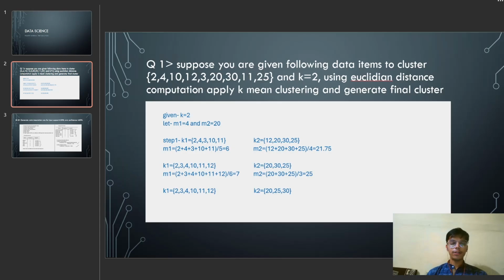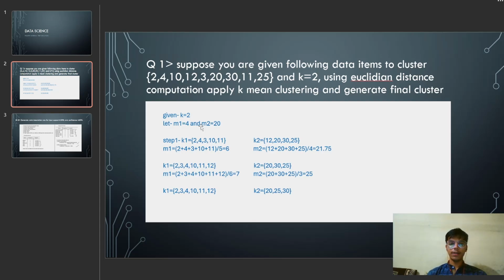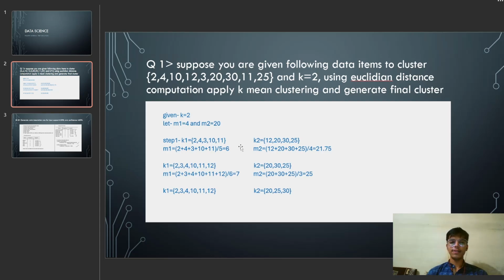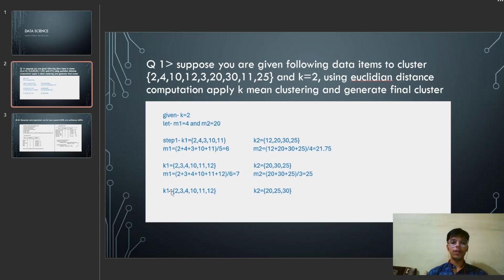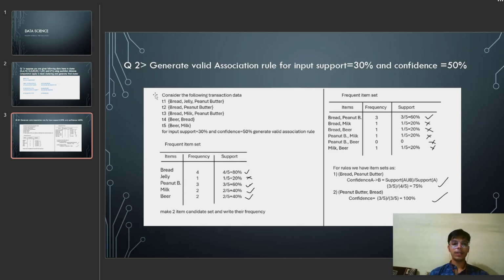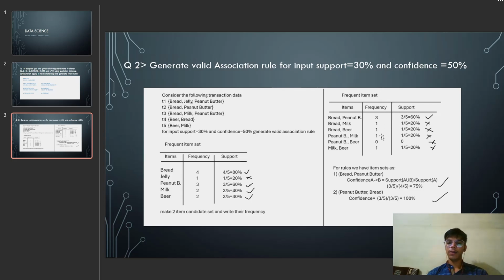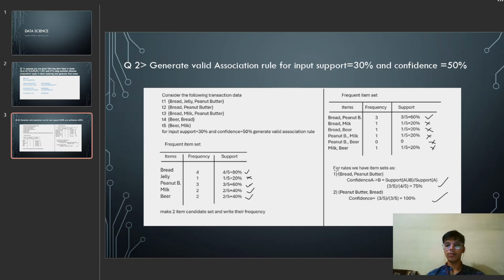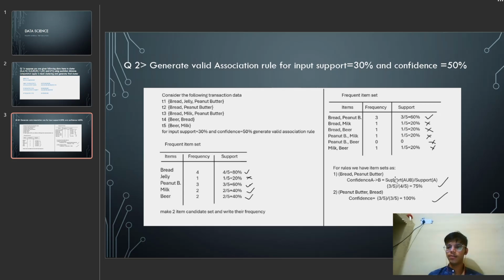DATA SCIENCE FOURTH INTERNAL TEST SOLUTION